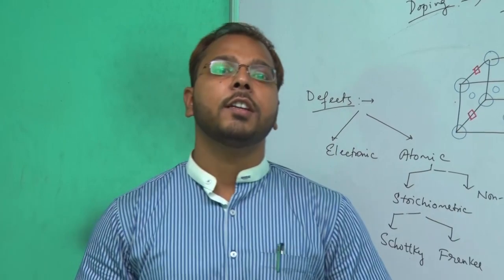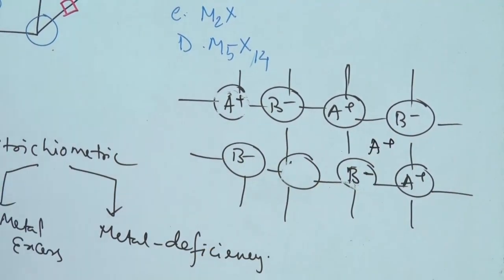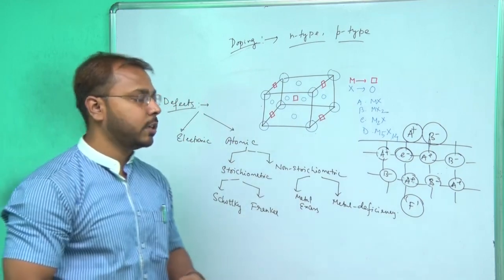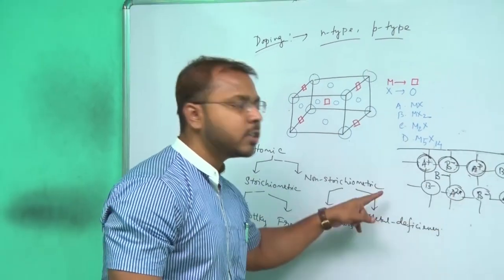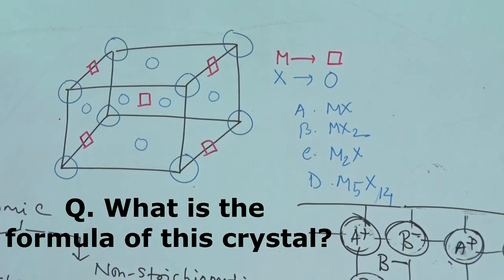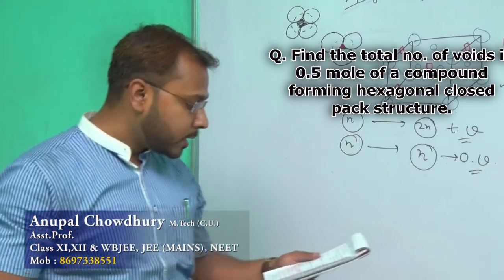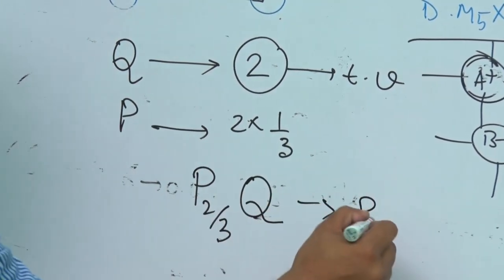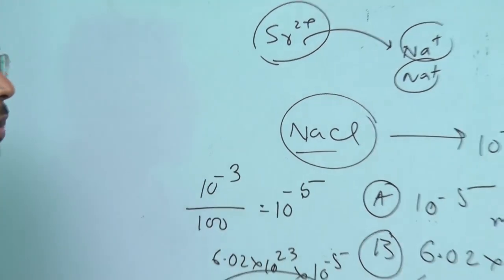Solid State Chemistry | Part 2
I've discussed some important concepts of solid state to solve different types of problems that come in various examinations.